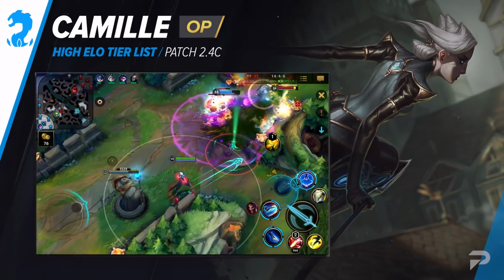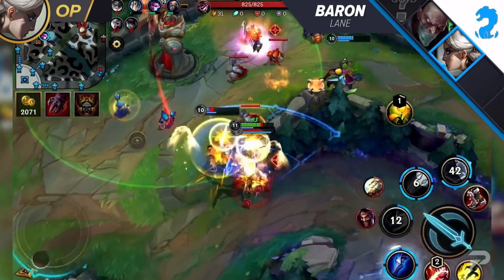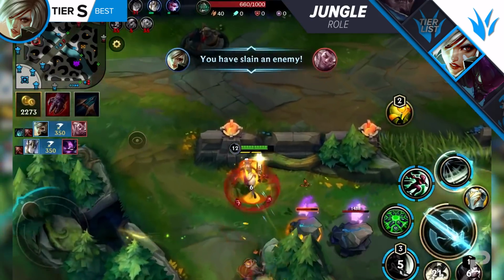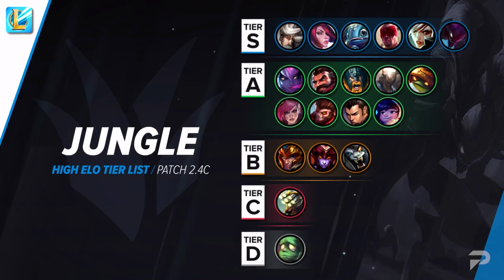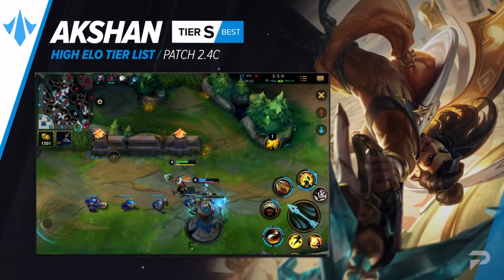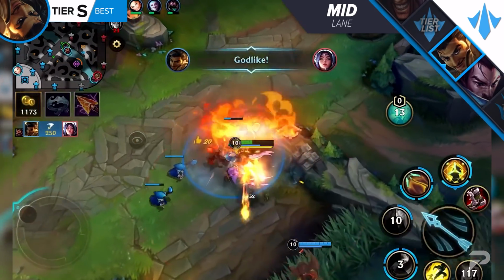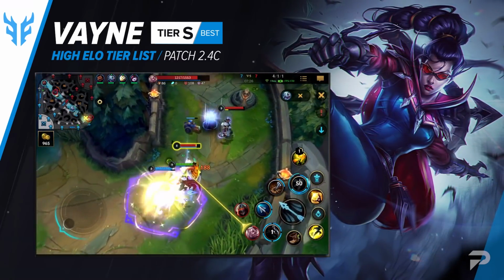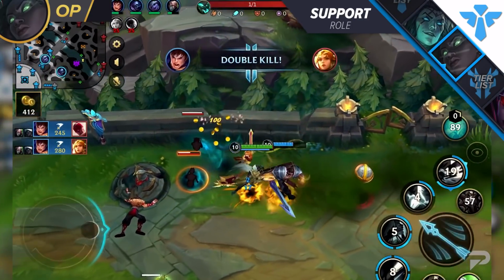BEST HIGH ELO Champions TIER List - Patch 2.4C - Wild Rift (LoL Mobile)